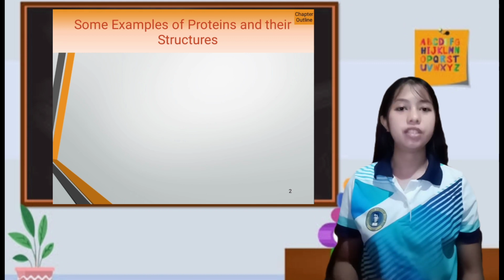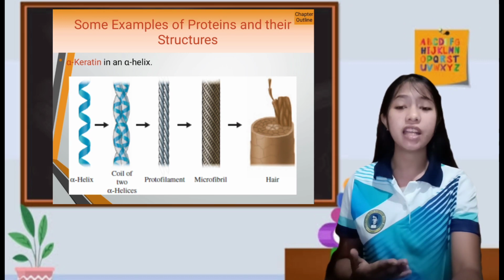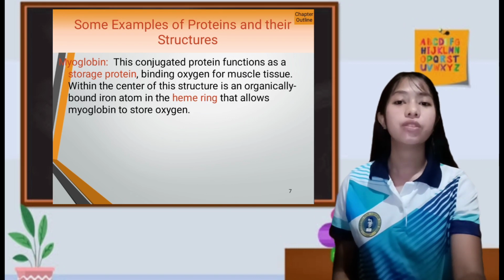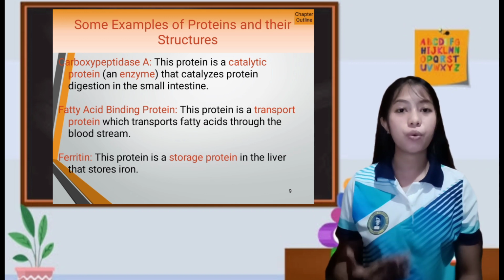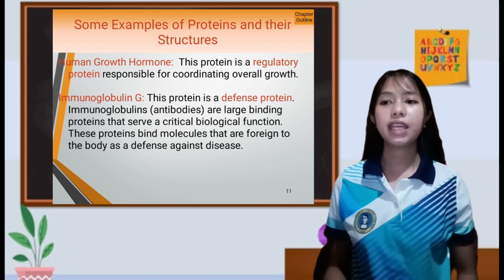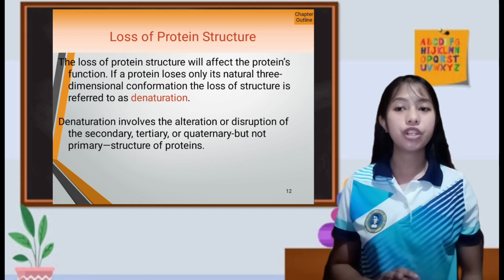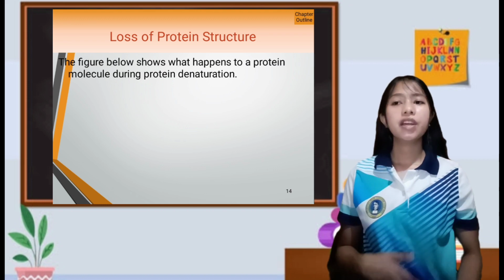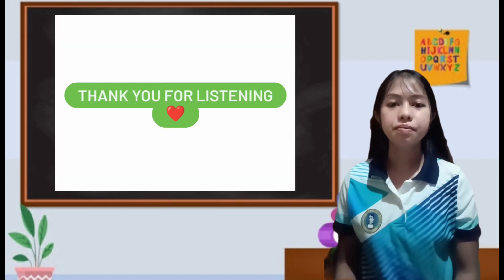GROUP 3 - Amino Acids, Polypeptides, and Proteins (Some Examples of Proteins and their Structures)